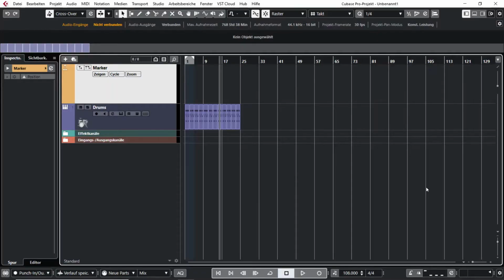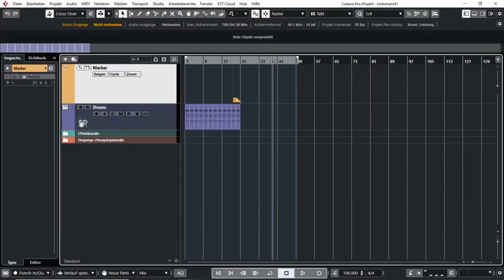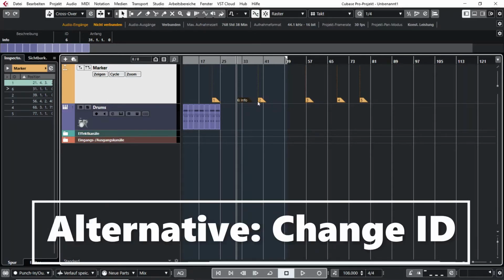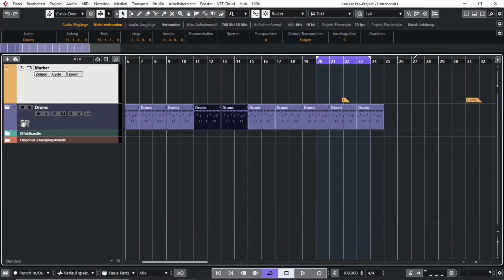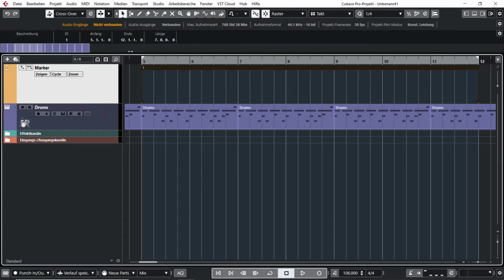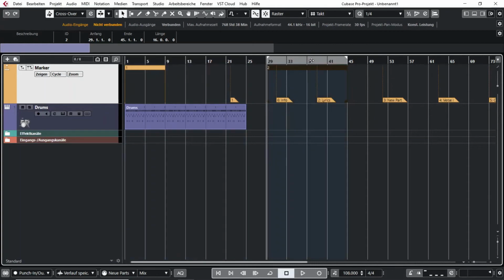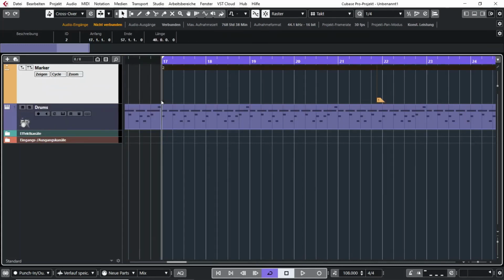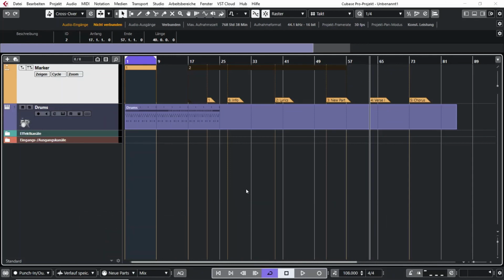Cubase: Improve your Workflow with Markers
Markers are used to show where different parts of your mix start and end. You can use them to navigate but also to set up loops or sections for recording and mixdowns...

0:00 - Markers and Marker Track
1:24 - Inserting Markers
4:12 - Renaming Markers
5:44 - Navigation
7:30 - Using Cycle Markers
14:40 - Show Marker Lines
15:15 - Markers in Global Tracks